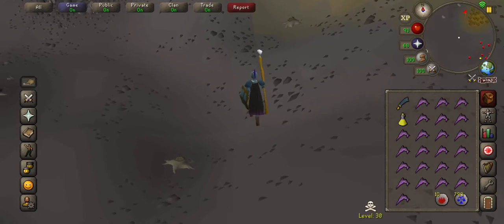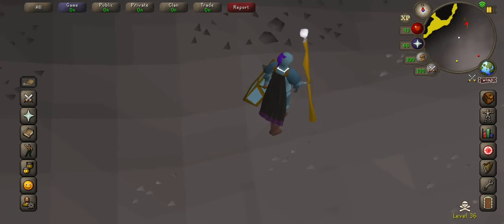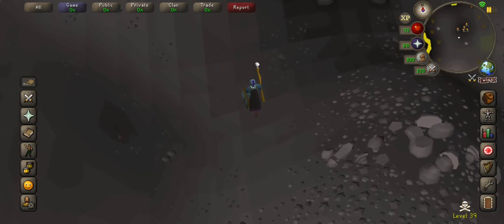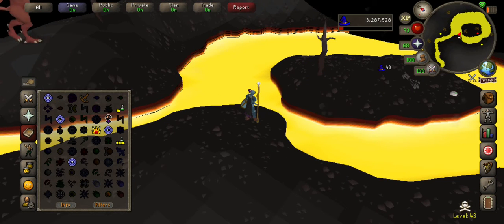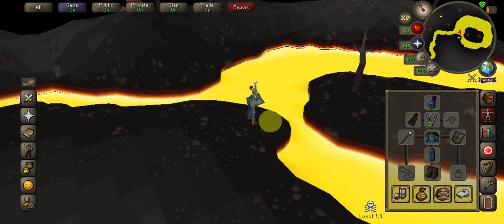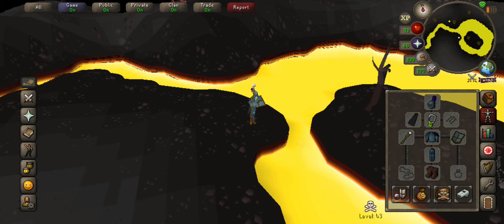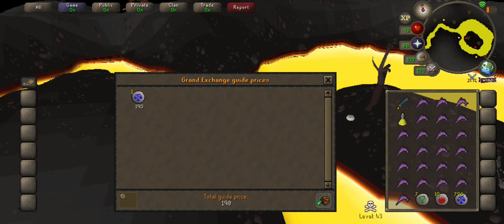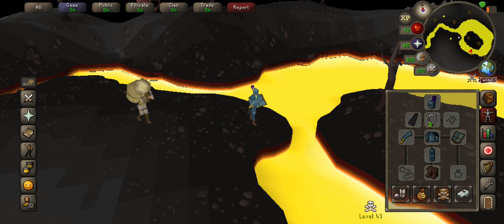Fastest and easiest way to make MONEY on F2P